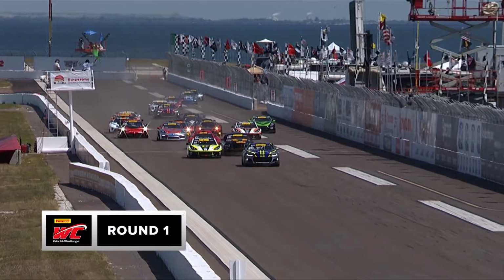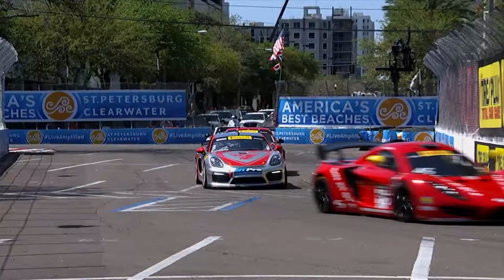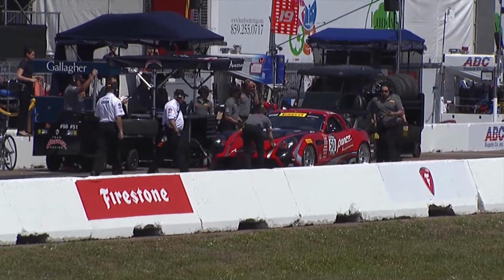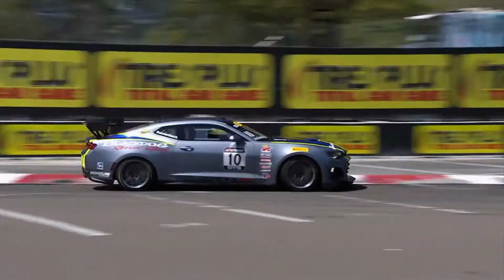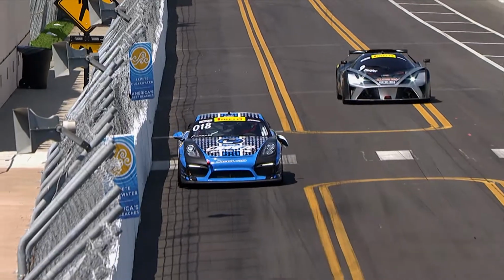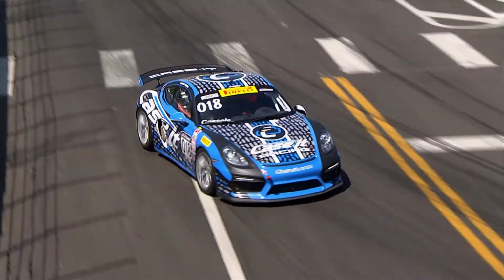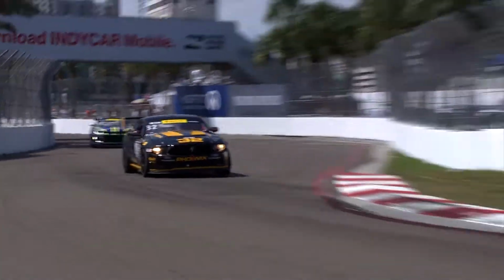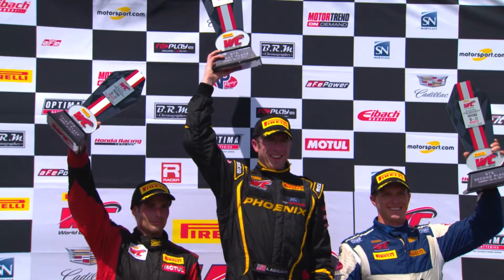PWC 2017 St. Petersburg GTS Rd.1 Highlights